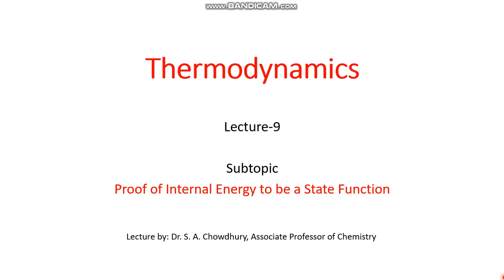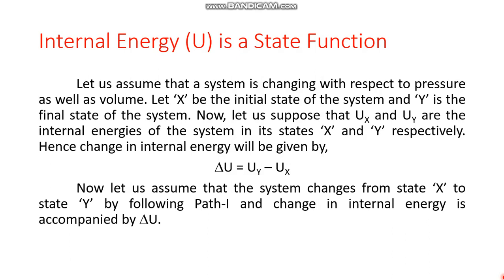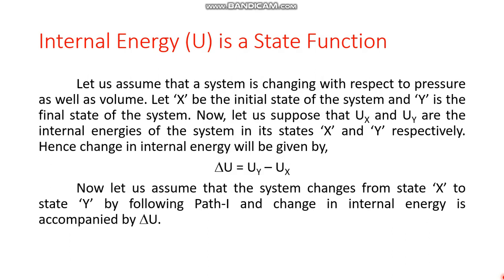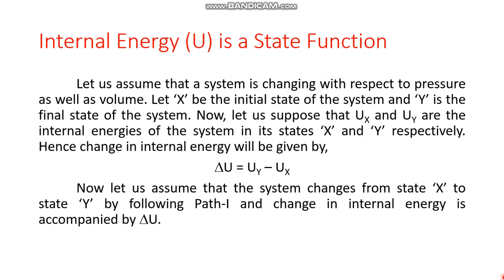Thermodynamics: Lecture 9: Proof of Internal Energy be a State Function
Prove that internal energy is a state function and dU is a perfect differential